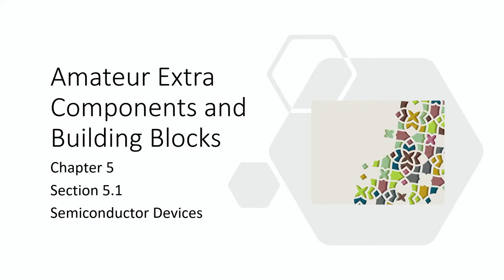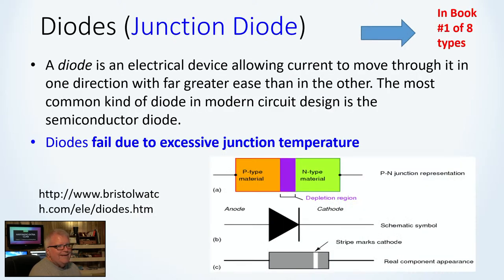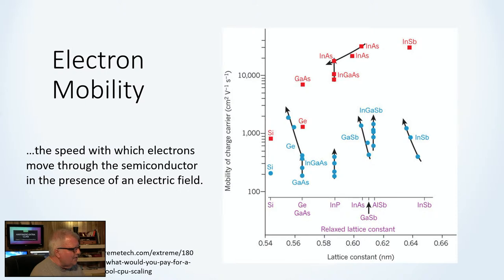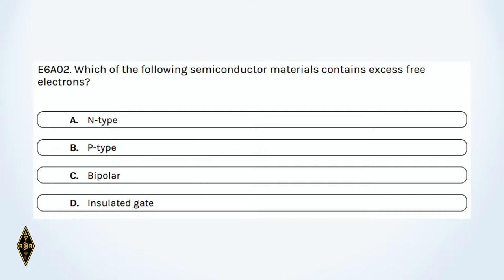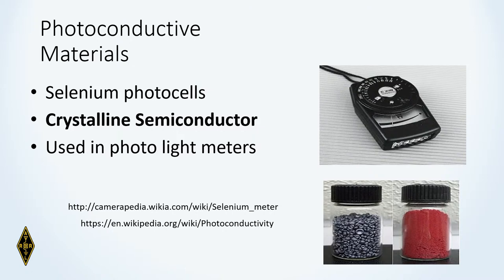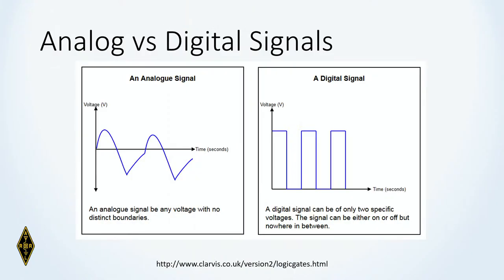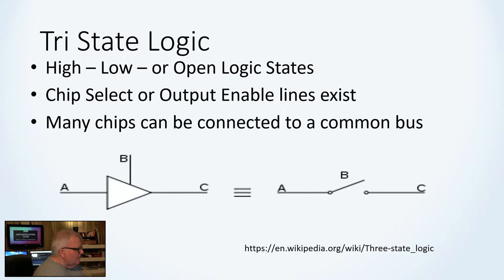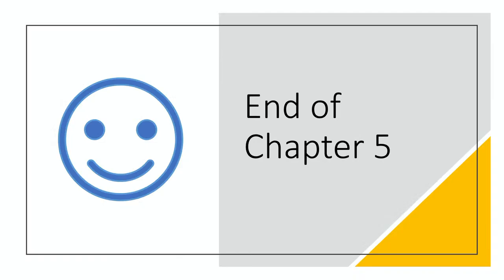Extra Class Winter 2023 - Chapter 5 - Components and Building Blocks (OLD QUESTION POOL)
Ham Radio instruction for the Extra Class License. (OLD QUESTION POOL)

IMPORTANT NOTE ABOUT DROPBOX: If you are having problems with our Dropbox links, you are not alone. Something changed recently with Dropbox and for some people clicking on the link brings up an Error Message or a page asking you to sign up for a Dropbox account. This is not right. I have discovered that if you copy the complete link (using copy and paste) and paste the full link into your browser address window, then hit enter, you will be taken to the shared folder. I believe that the Dropbox link we provide is being truncated by some email clients and/or operating systems.

73 de W4EEY